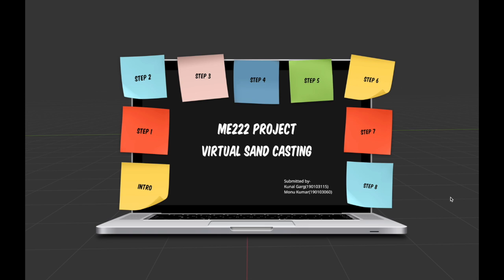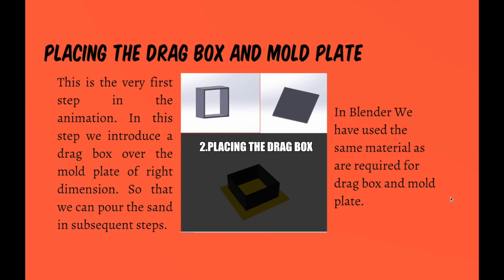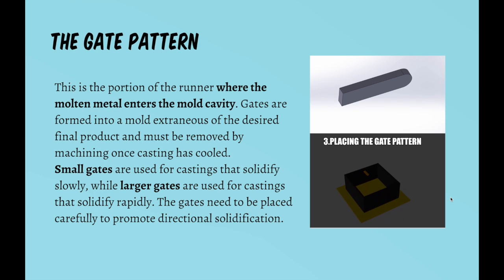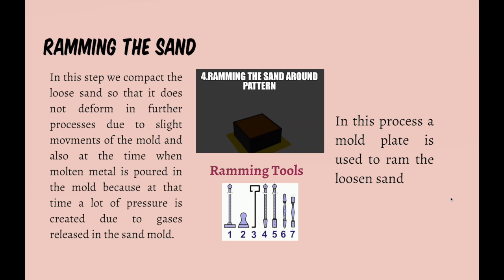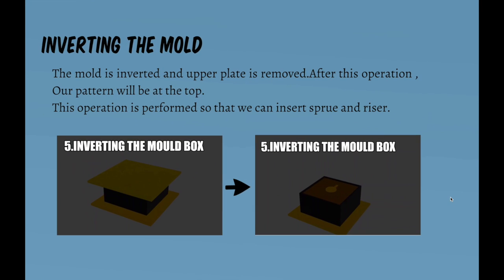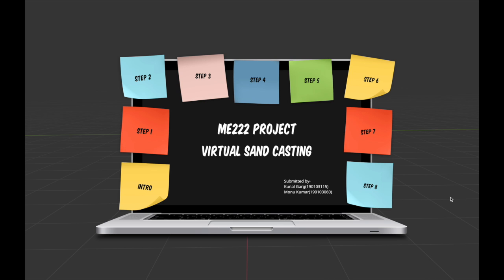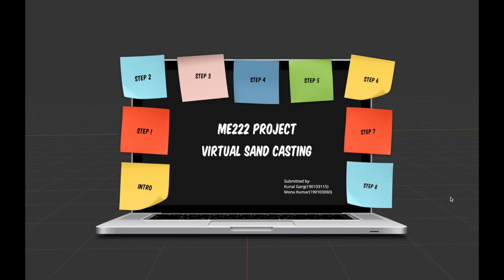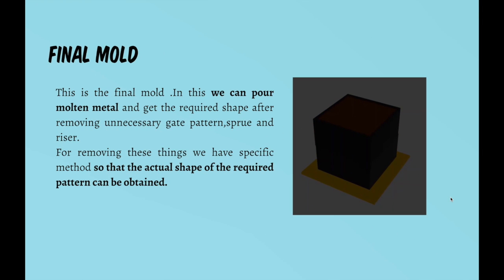Me222 Project Virtual Sand Casting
Virtual Sand Casting
Submitted by-
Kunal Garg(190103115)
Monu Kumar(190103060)